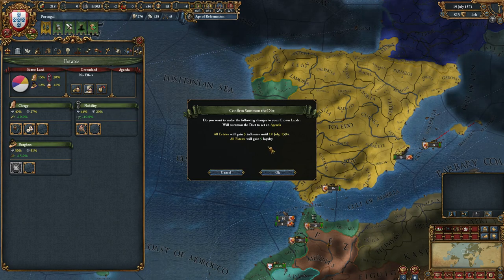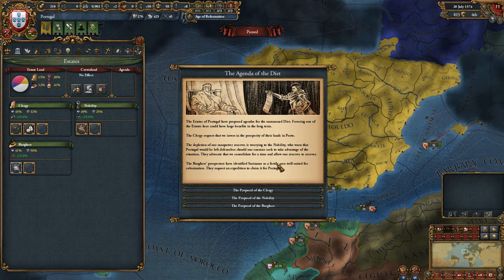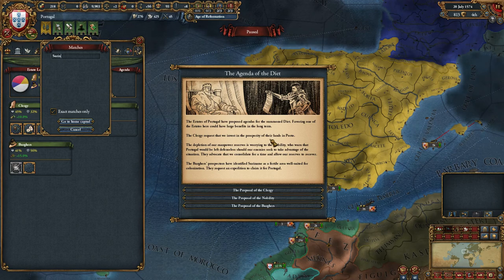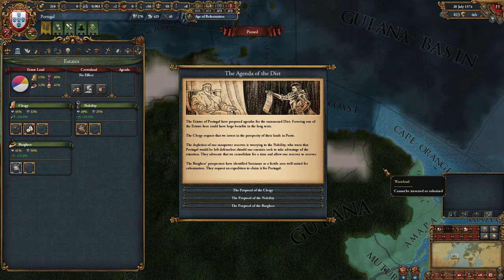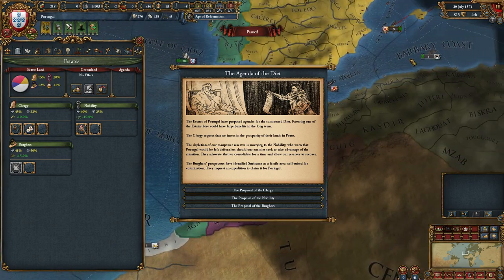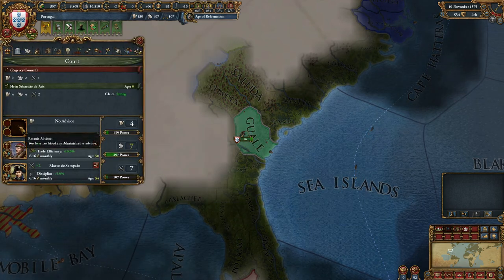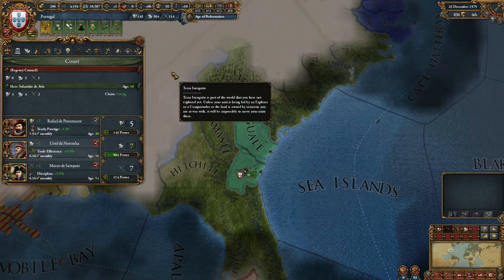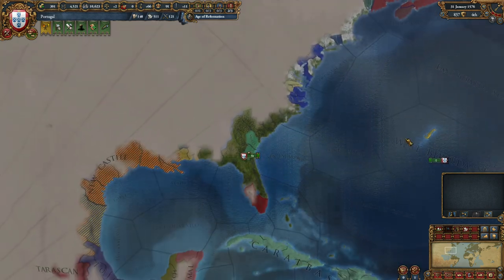Tom Plays EUIV for absolute beginners: Portugal Part 15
Portugal Part 15: A time of recovery. Exploring and colonising the Indian Ocean.